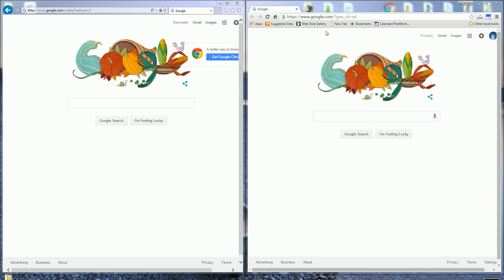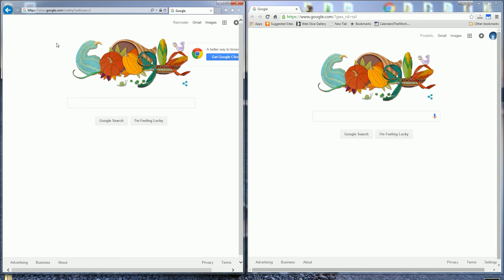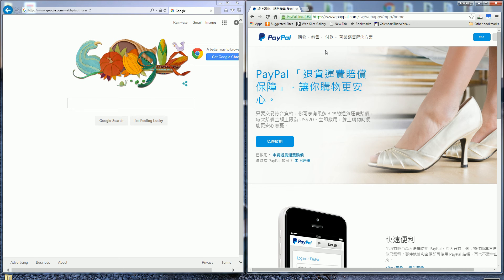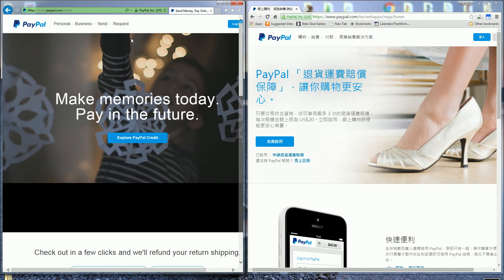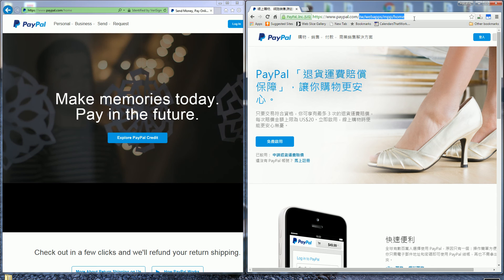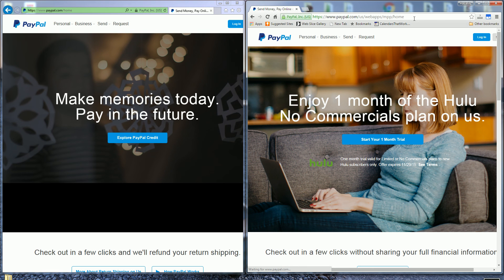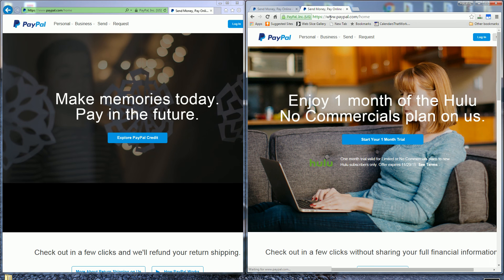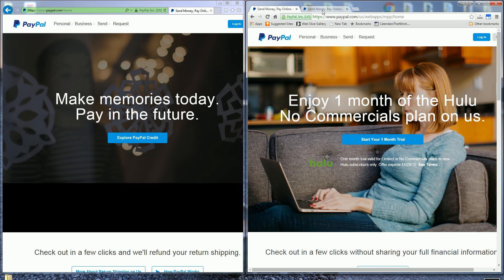PayPal goes to Chinese, How to change Chrome back to English PayPal Web Site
Google Chrome Web Browser, how to change paypal back to english language in google chrome